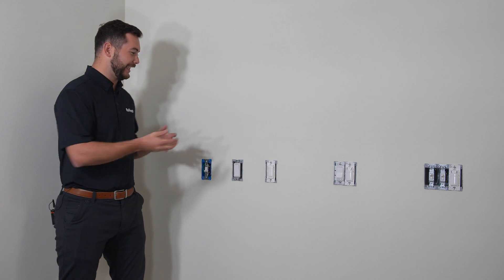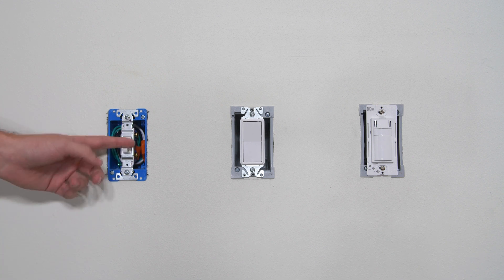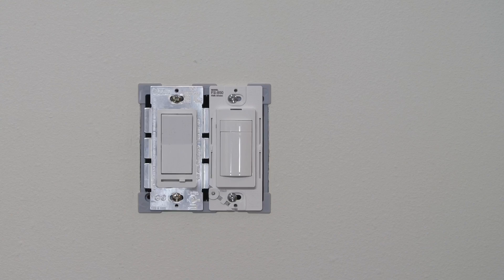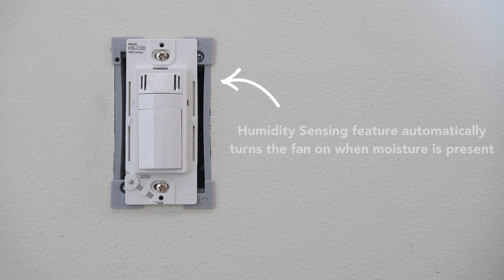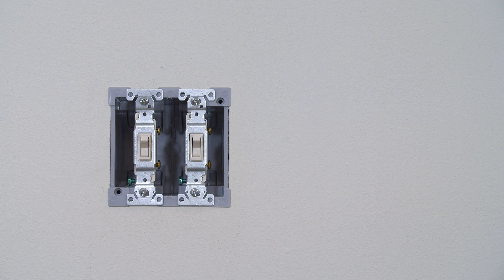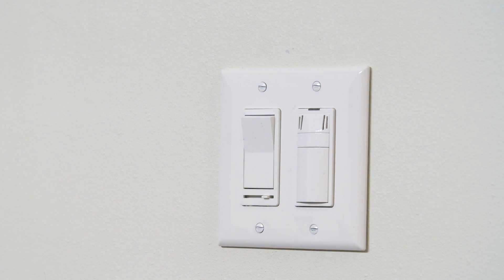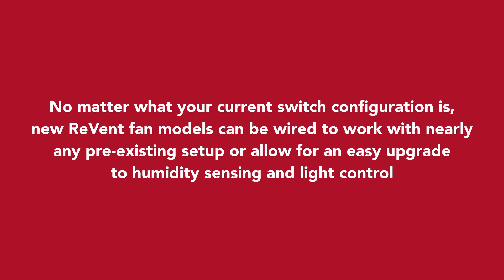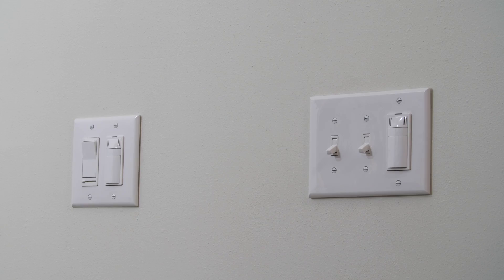ReVent Bath Fan Switch Compatibility Guide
In this video, we demonstrate some common switch configurations that are compatible with ReVent Ventilation Fans. We also show some options for fan switch upgrades and different